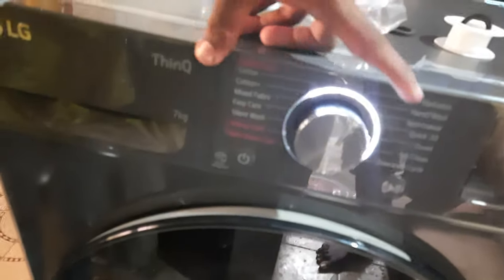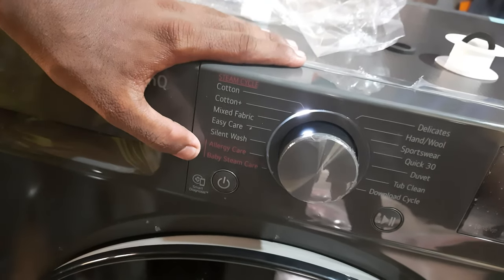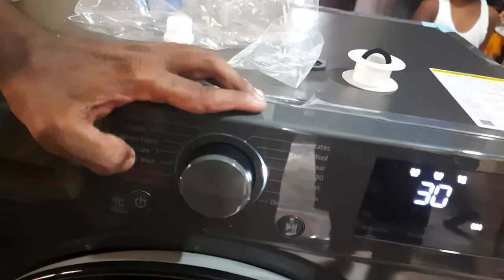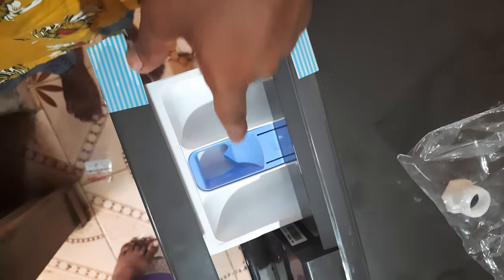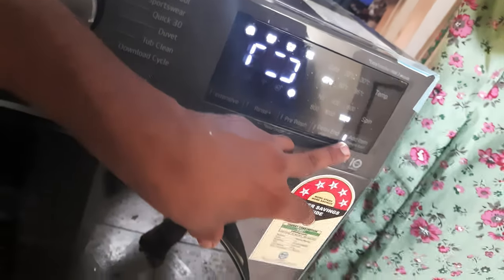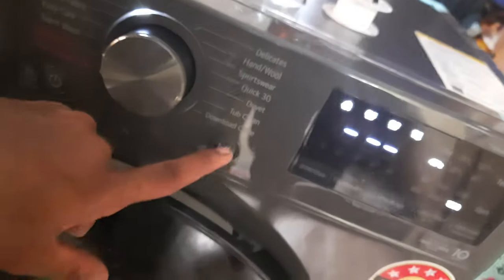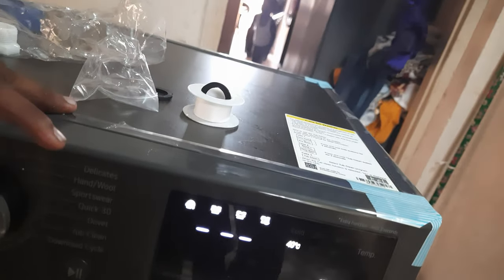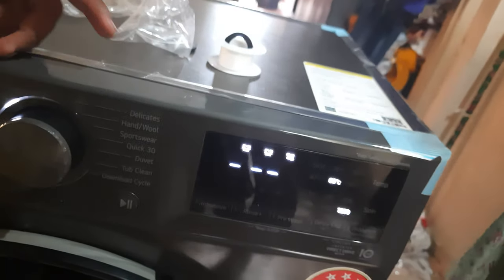LG FRANT LOD WASHING MACHINE 7kg model:FHV1207Z4M